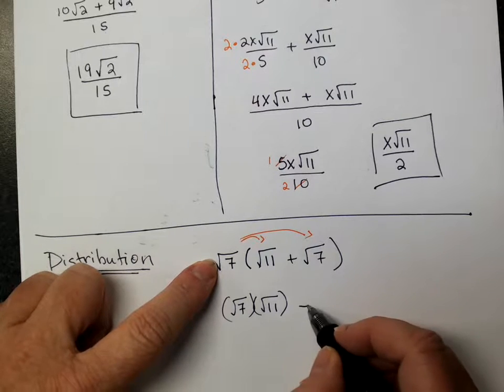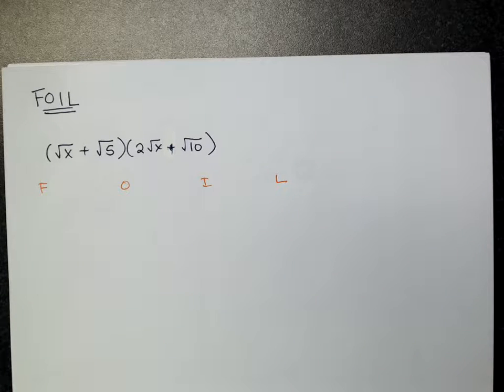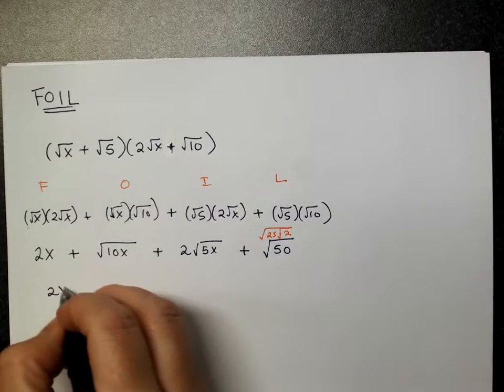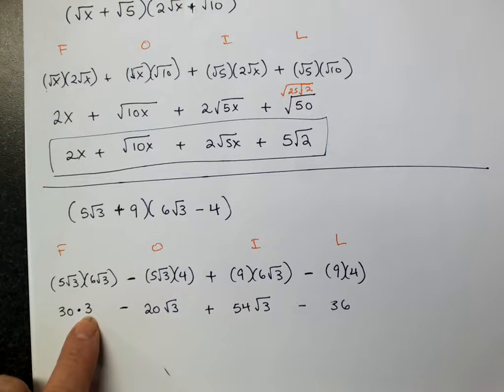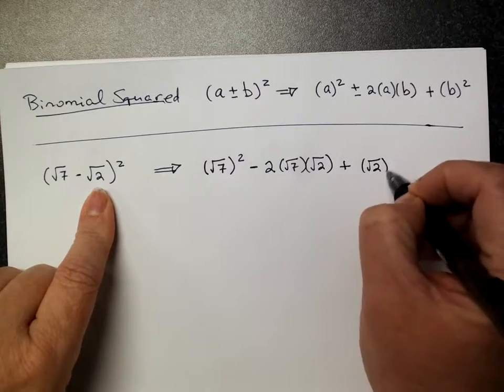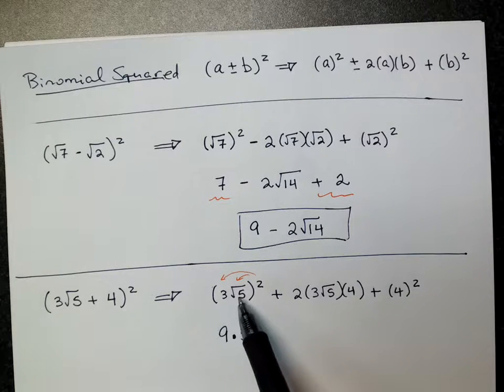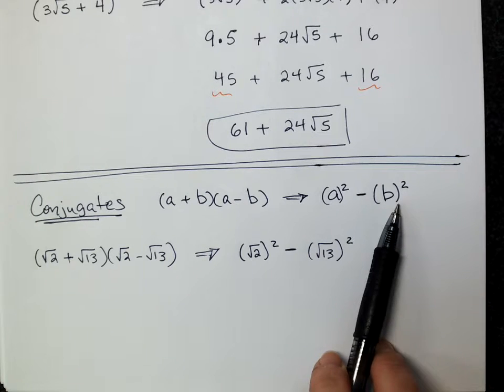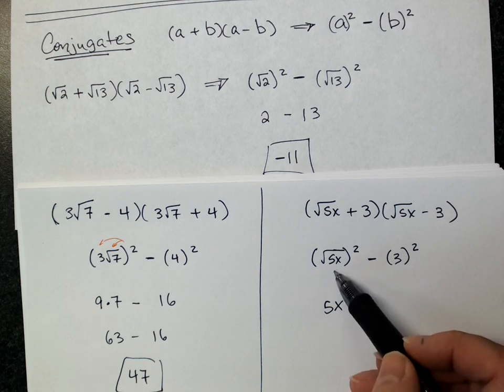MATH0310 Sec 11.4-11.6 - Part 2